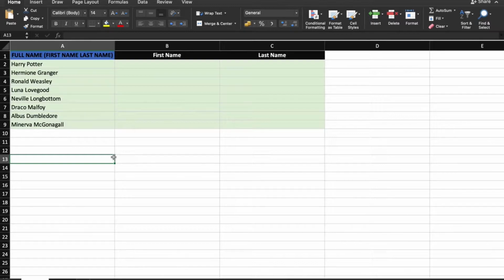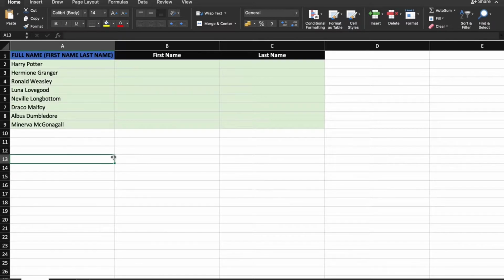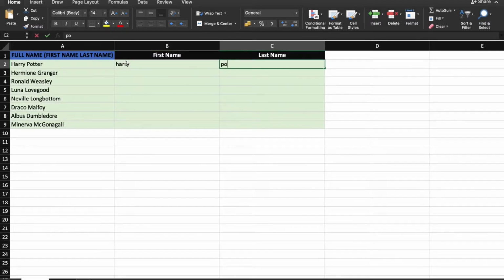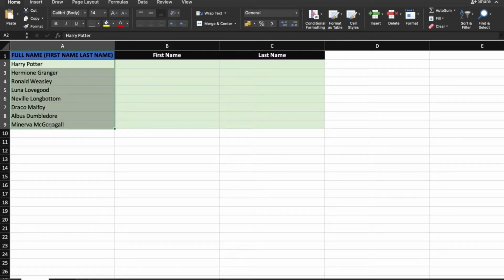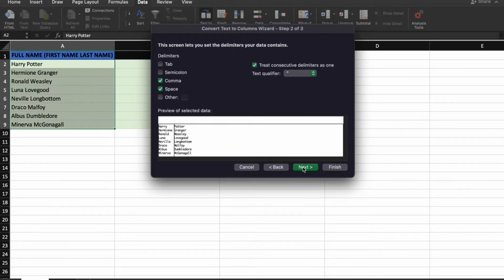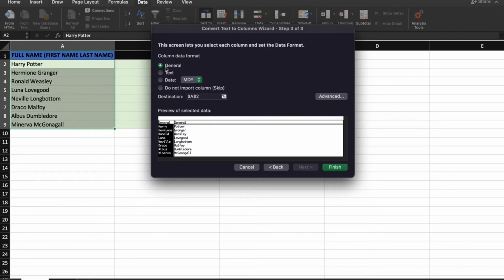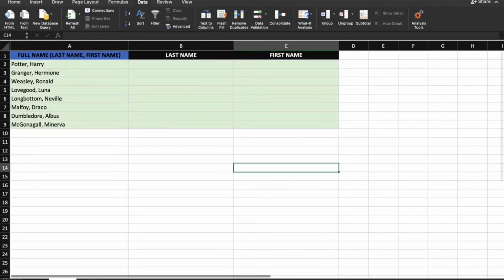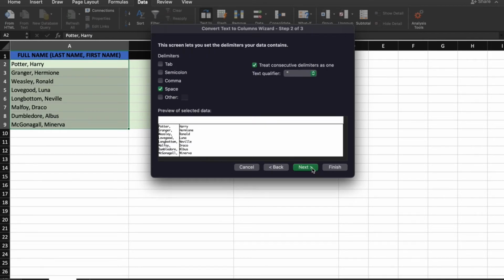How to split text to separate cells in excel and google sheets using Text to columns function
How to split text to separate cells in excel and google sheets - Text to columns function

Hello Everyone! Welcome to Excel for Nincompoops!

In today’s video, we’ll learn the reverse of the Concatenate using Text to Column function. That is we will learn how to split text to separate cells in excel and google sheets.

Instead of combining multiple texts into one cell, we’ll do the opposite - we will split the text from one cell into two separate cells.

For example, you can now separate a full name column cell into two separate first name and last name columns.
Watch how to split text to two separate cells in excel and google sheets using Text to columns function